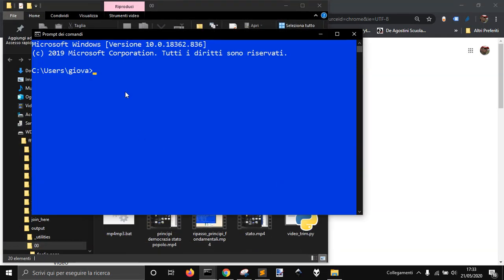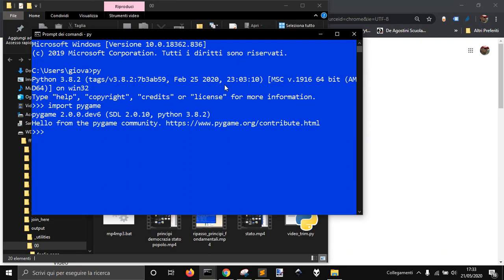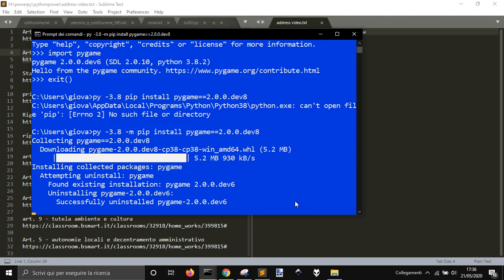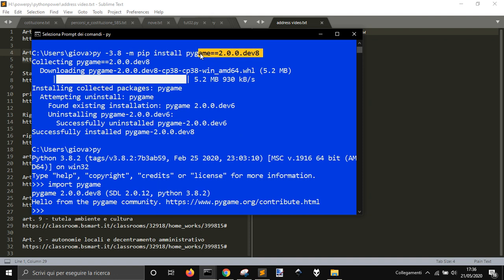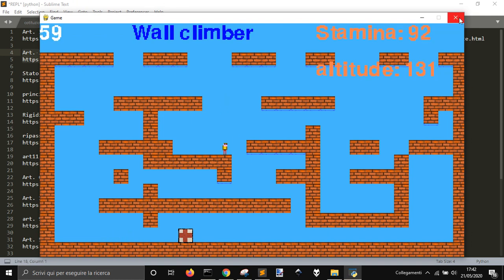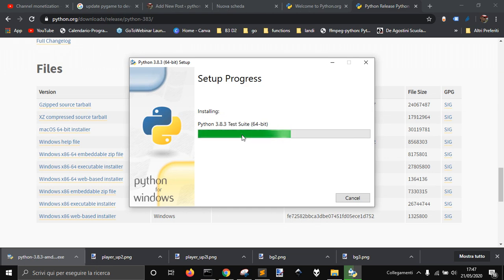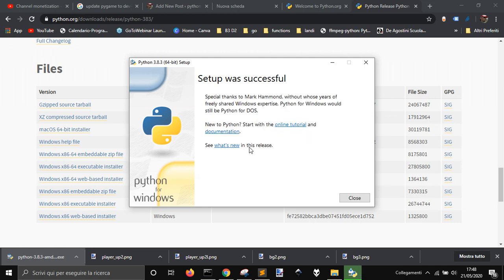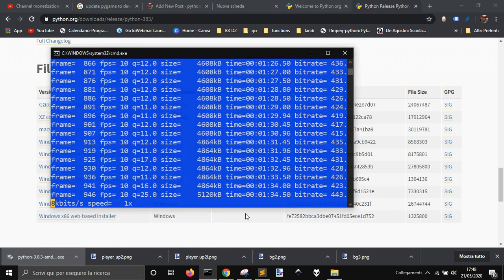Install Pygame 2 (dev 8) on Python 3.8 and upgrade to Python 3.8.3